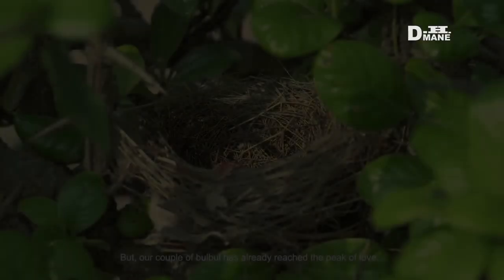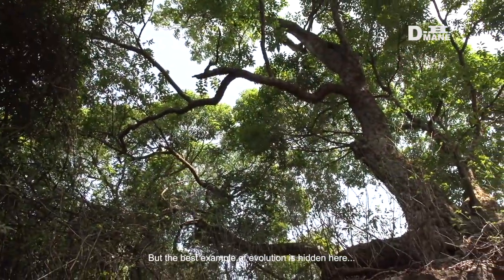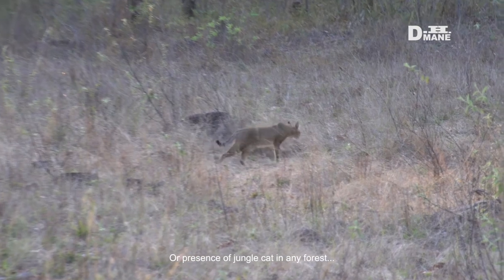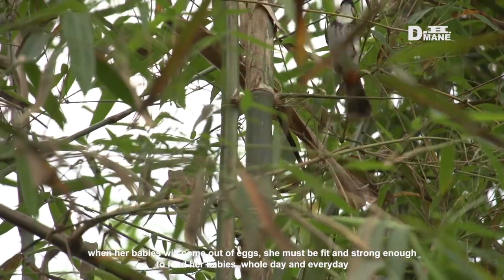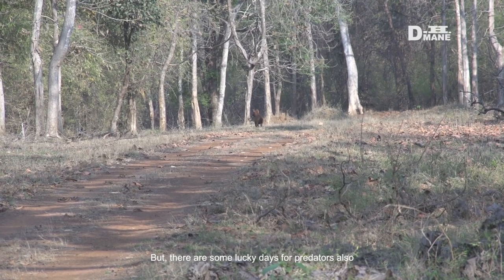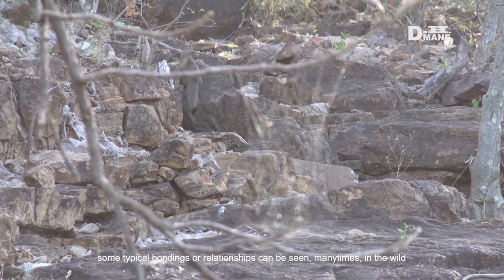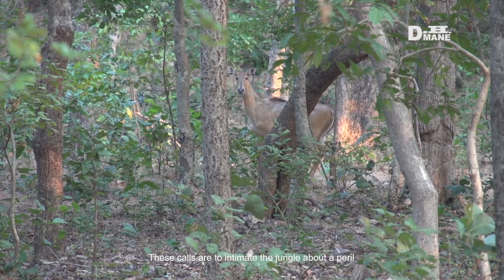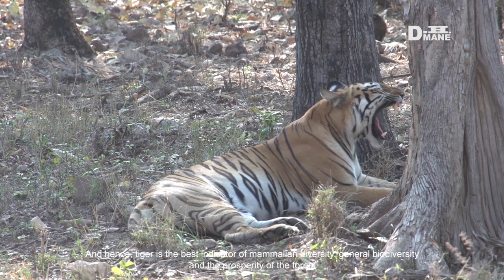Episode 4 - Biodiversity... The Diversity Of Life (Award Winning Wildlife Documentary)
*Official Selection - Tinai Eco Film Festival - 2015, Goa
*Semi Finalist - G2 Green Earth Film Festival - 2017, Los Angeles, CA, U.S.A.
*Semi Finalist - Llanberis Adventure & Mountain Film Festival - 2017, Wales, Europe
*Official Selection - Ankur Short Film Festival - 2017, Nashik
*Officially Included in - Book on international eco-documentaries published by BITS Pilani, Goa
*Trailer has been acclaimed and praised by legendary film director Mr. Nagraj Popatarao Manjule

Synopsis -
It is documentary type wildlife short film based on a real story from nature with informative and educative theme aiming to encourage biodiversity conservation. There is no artificial music; the film is completely natural and wild. Natural sounds have been beautifully maintained as background score. This film tries to educate audience about biodiversity and its different aspects. Not only educating the viewers and promoting wildlife conservation, but also it entertains the viewers. It contains lots of beautiful shots of nature, forest and amazing wildlife; especially the rare and breathtaking shots of wildlife.  As the film proceeds, a little real story of a bird is revealed slowly. The film makes you wow, it makes you love, it makes you smile, it makes you cry even and it makes you think in deep as well. By following a natural storyline in a smooth manner, our film explains what biodiversity is, how biodiversity is real and natural diversity, how biodiversity faces challenges in life and how biodiversity lives life. Biodiversity is the real diversity of life. In fact, biodiversity is another name of life. And, Man himself is a part of this biodiversity. Eventually at a climax of storyline, film tries to grab the attention towards conflicts between man and wildlife and emotionally, it appeals the audience for biodiversity conservation.
Save Biodiversity…! Save Wildlife…!  Save Forests…!
Save Nature…! Save Environment…!

Music Credits -